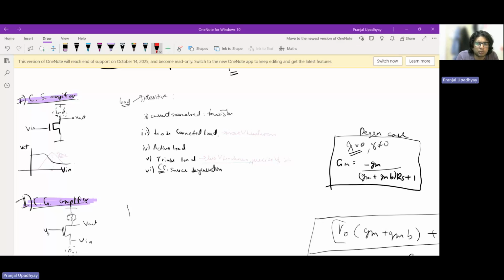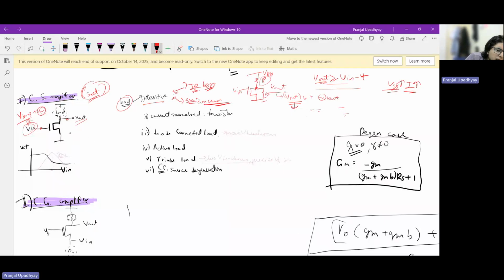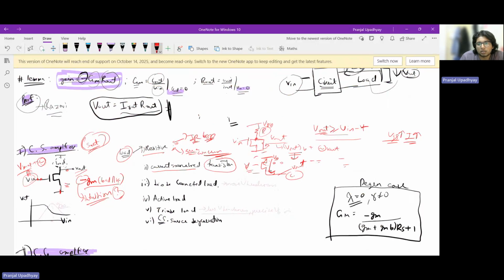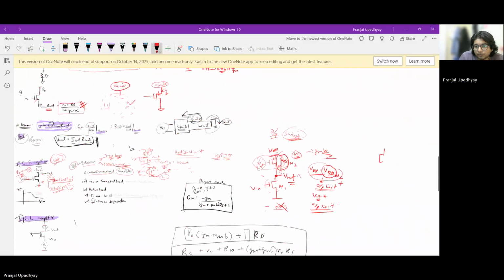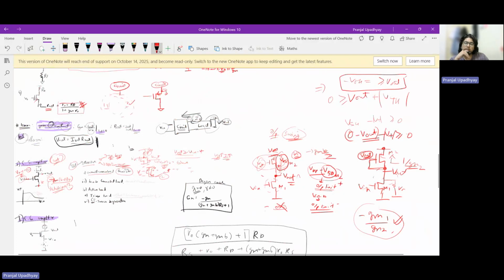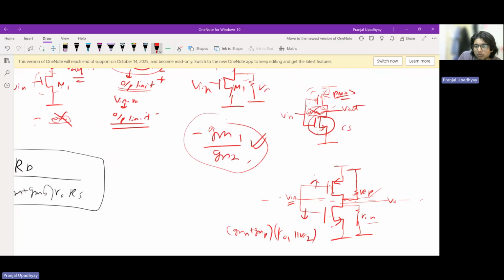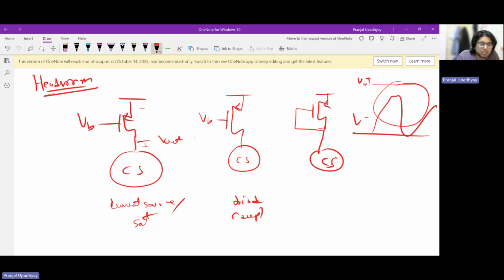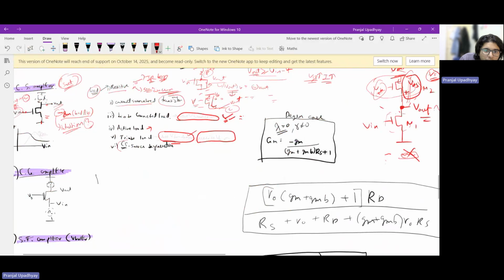|Part2| Chapter 3 Single Stage Amplifier |Design of Analog CMOS ICs by Razavi | Revision vlog